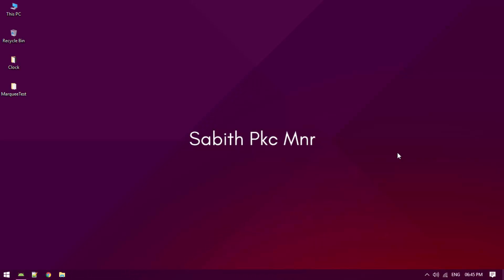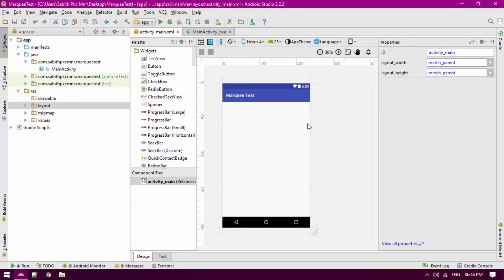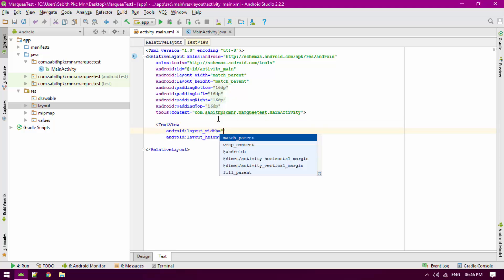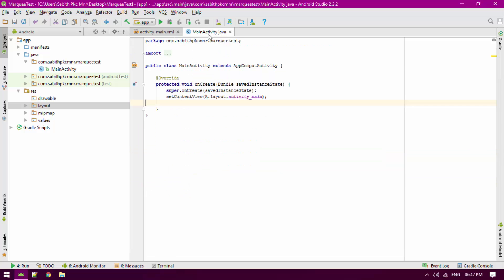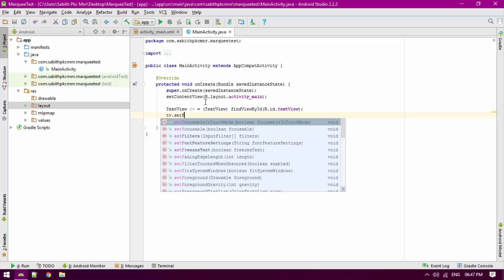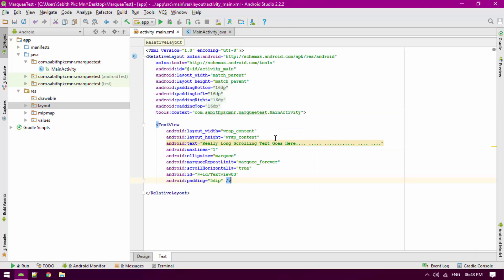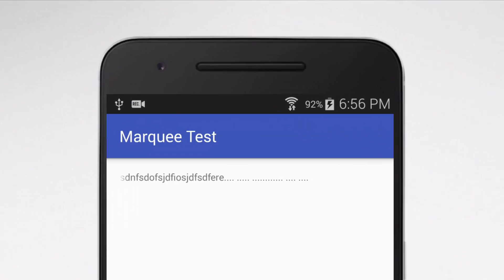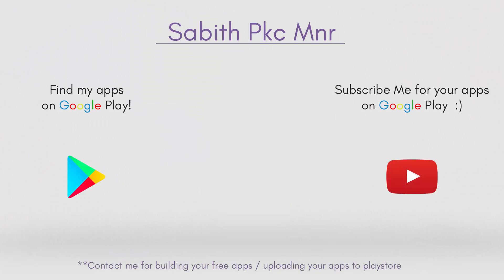How to Use Marquee Text in Android App - Android Studio 2.2.2 Tutorial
Hello again.
Marquee text allow reading long news

Thanks